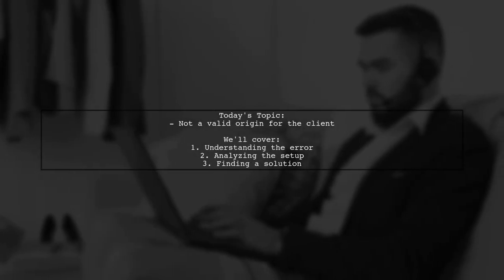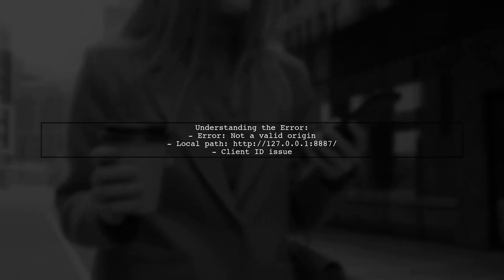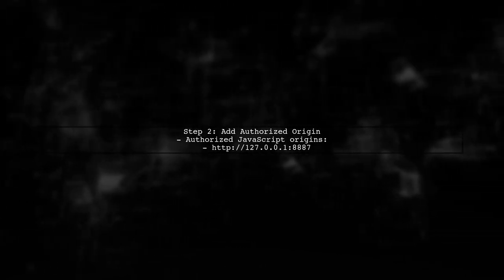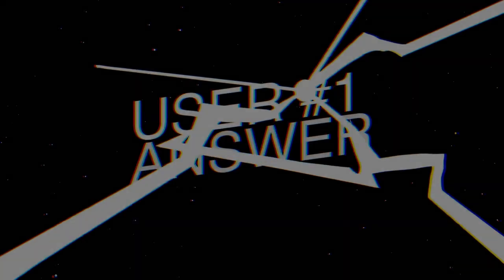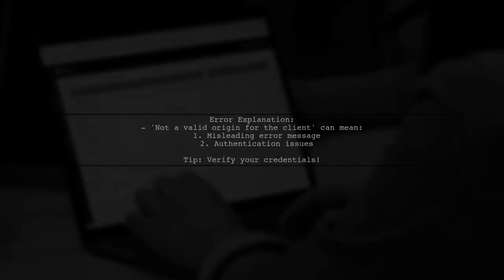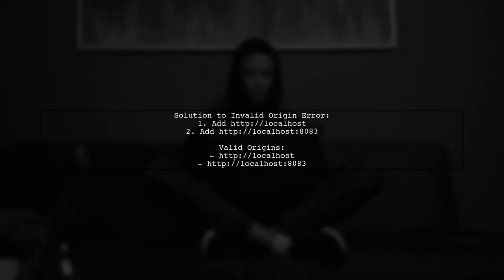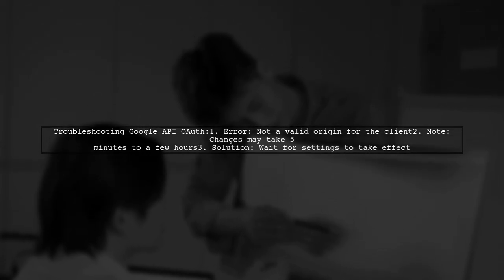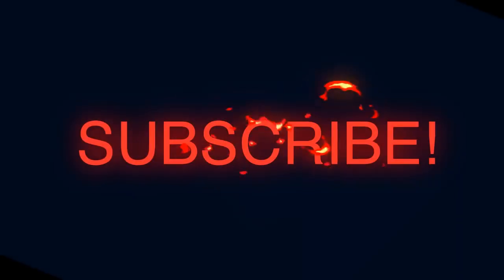Fixing 'Not a Valid Origin' Error in Google API OAuth: Step-by-Step Guide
In this video, we tackle a common issue faced by developers when integrating Google APIs: the 'Not a Valid Origin' error during OAuth authentication. This error can be frustrating, but fear not! We provide a clear, step-by-step guide to help you understand the root cause and implement the necessary fixes. Whether you're a seasoned developer or just starting out, our comprehensive walkthrough will ensure you can successfully authenticate your applications with Google APIs.

Today's Topic: Fixing 'Not a Valid Origin' Error in Google API OAuth: Step-by-Step Guide

Related to: fixingnotavalidoriginerror, googleapioauth, oautherrorfix, notavalidorigin, googleapitroubleshooting, oauthstep-by-stepguide,